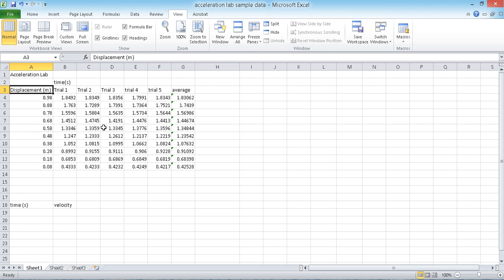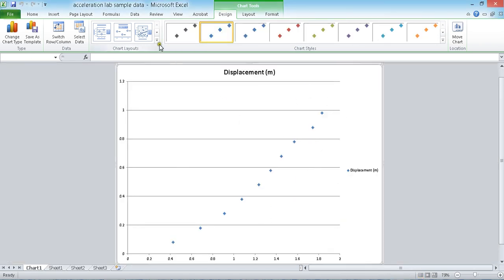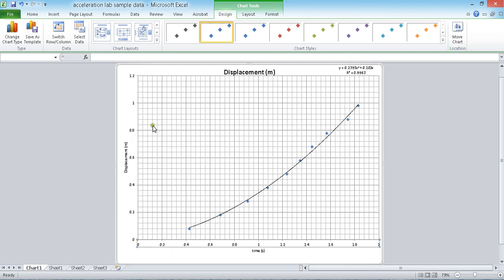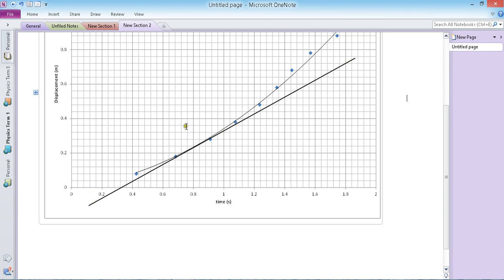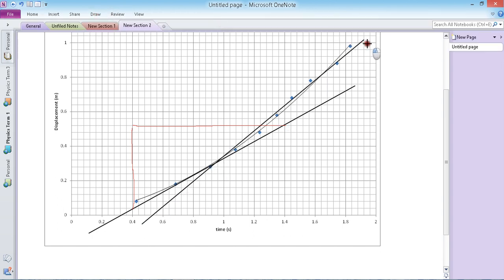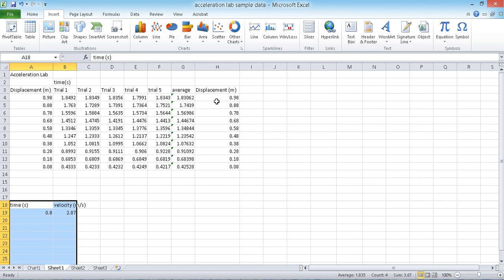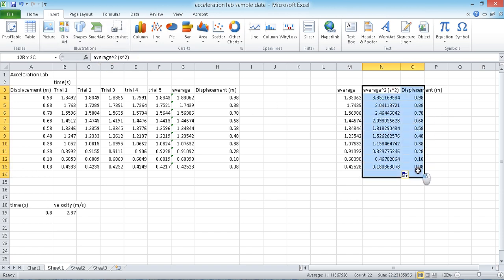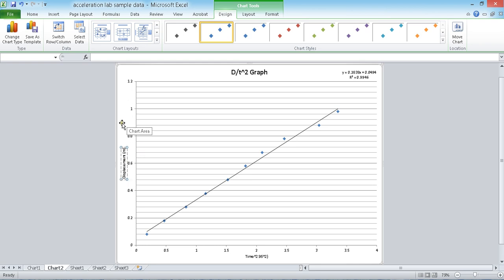Acceleration lab graphing